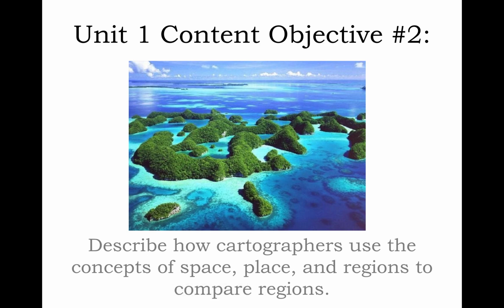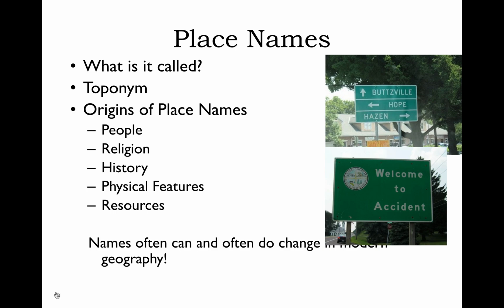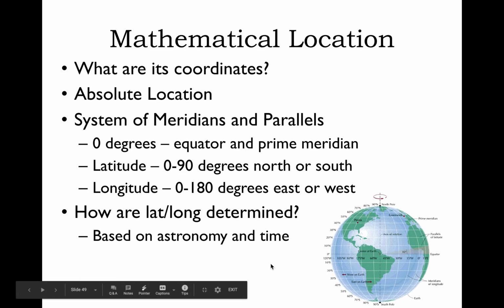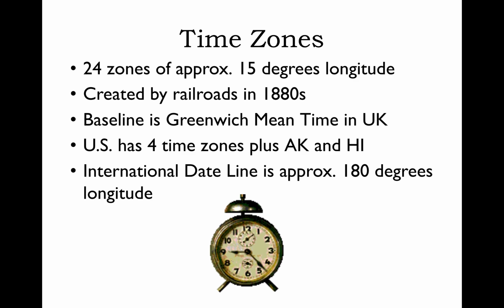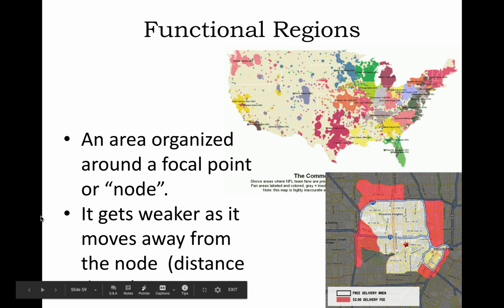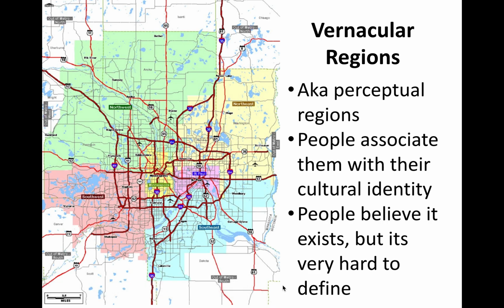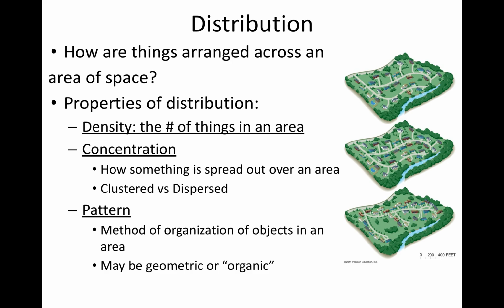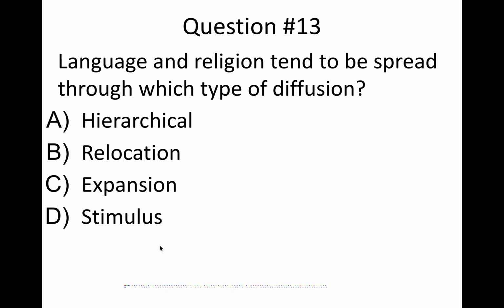Unit Geography Skills 1 2 Video Notes